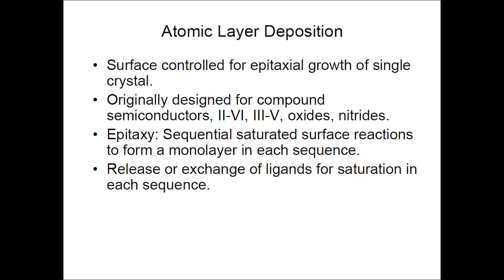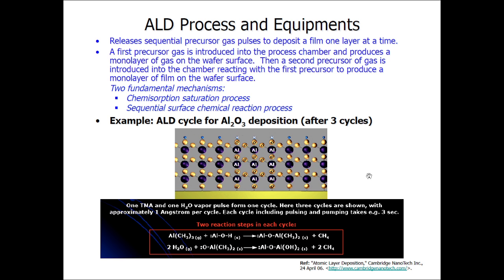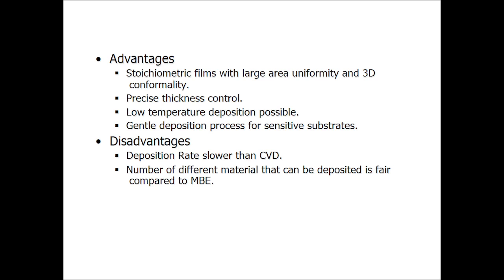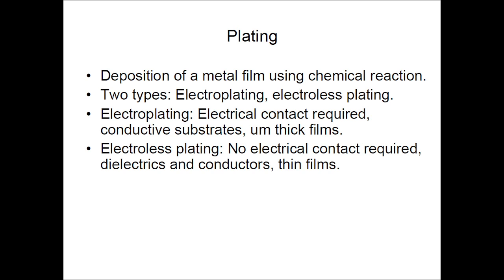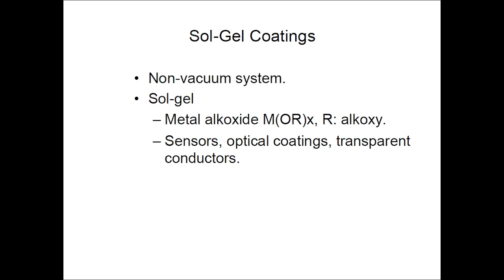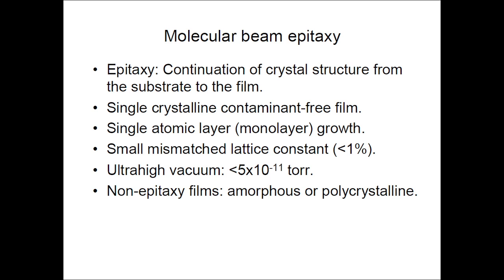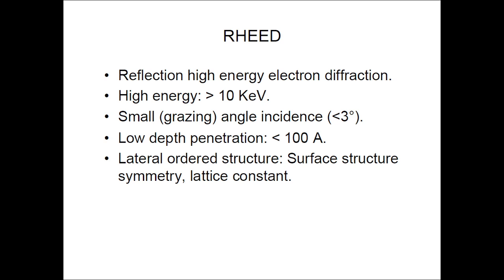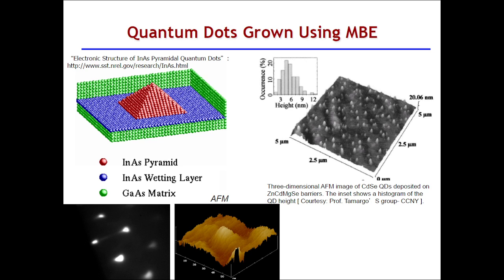MS[4-5]- Thin Film Deposition Techniques - Part 2| Material Science